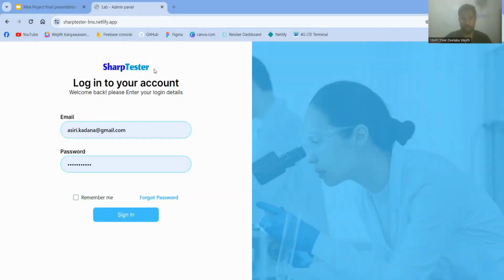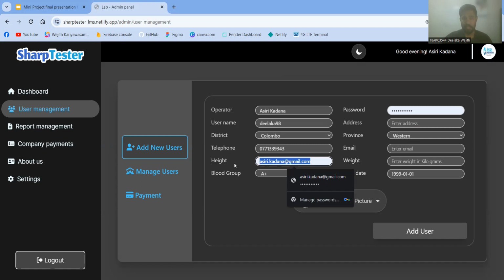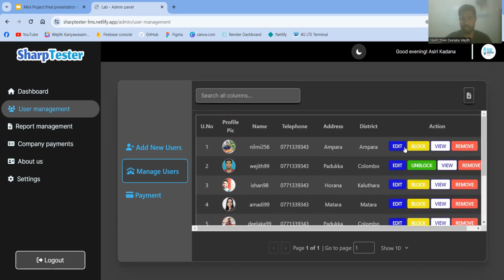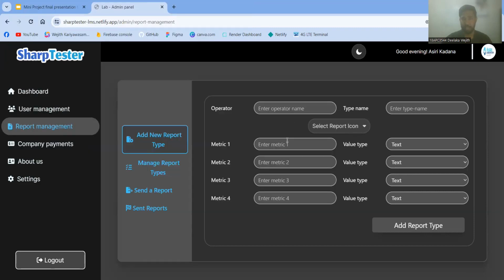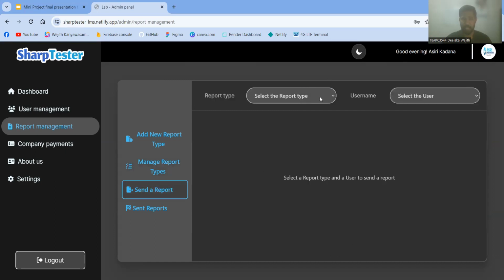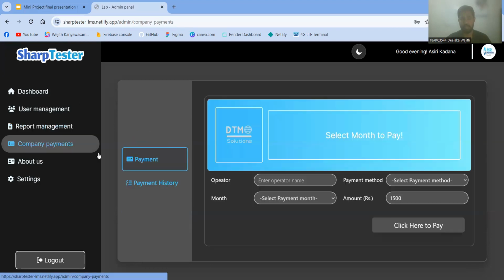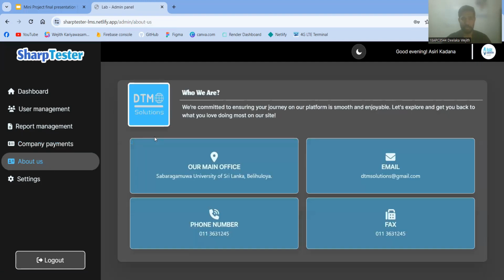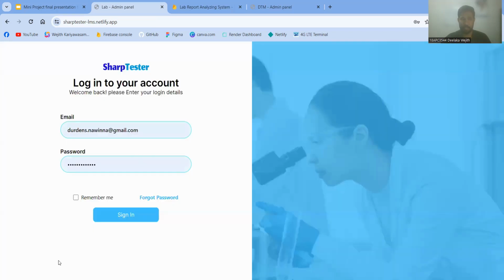SharpTester Lab Admin Panel | CRUD operations with Firebase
🔬 Explore Shraptester Lab Admin Panel: A Seamless Lab Report Management System

Welcome to the Shraptester Lab Admin Panel, a cutting-edge web application developed with ReactJS, TailwindCSS, and powered by Firebase services such as Realtime Database, Authentication, and Storage. 🚀

📊 Key Features:

User-Friendly Interface: Experience a sleek and intuitive design that enhances user interaction.
Realtime Data Management: Utilize Firebase Realtime Database for seamless and instant data updates.
Secure Authentication: Ensure the safety of your data with Firebase Authentication services.
Efficient Storage: Benefit from Firebase Storage for smooth and reliable file storage.
📈 Main Focus:
Shraptester Lab Admin Panel is specifically crafted to streamline the process of sending comprehensive lab reports to registered users through dedicated lab accounts. With a focus on user convenience, the platform employs CRUD operations on Firebase to efficiently manage and manipulate data throughout the site.

🌐 Technological Stack:

ReactJS: The front-end is built with ReactJS, providing a responsive and dynamic user interface.
TailwindCSS: The application is styled using TailwindCSS, ensuring a modern and visually appealing design.
Firebase Services: Leveraging Firebase Realtime Database, Authentication, and Storage for a robust and scalable backend infrastructure.
🚀 Join Us on a Journey of Innovation:
Whether you're a lab professional or a tech enthusiast, join us on a journey of innovation as we explore the functionalities and capabilities of the Shraptester Lab Admin Panel. Discover how this powerful tool revolutionizes lab report management with its seamless integration of modern web technologies.

Thank you for being a part of the Shraptester community. 🌐✨